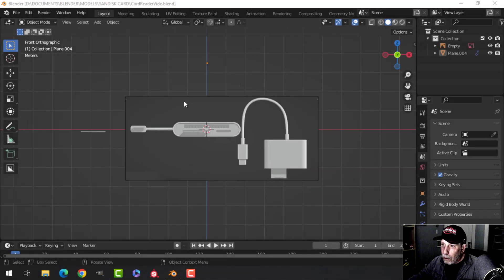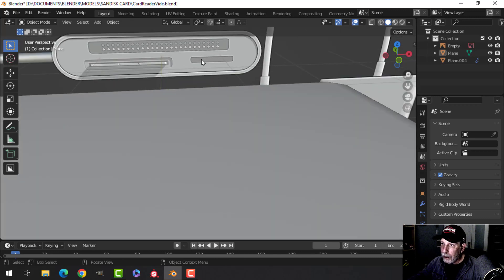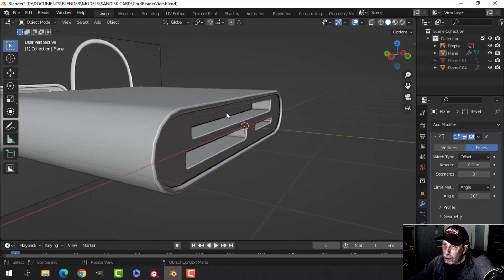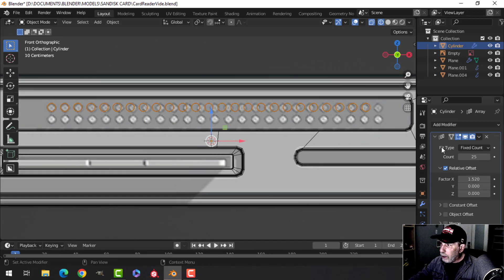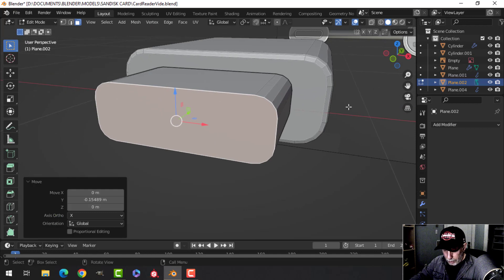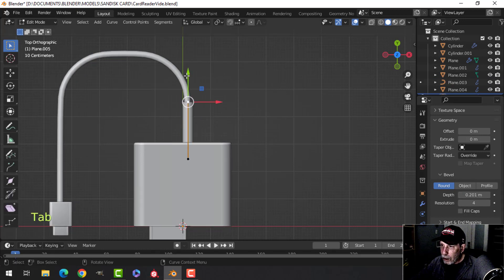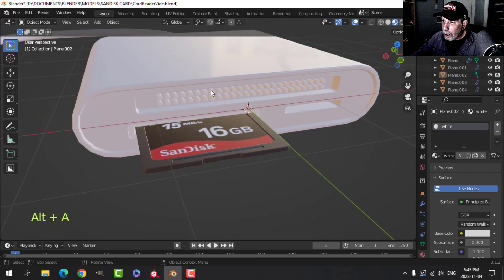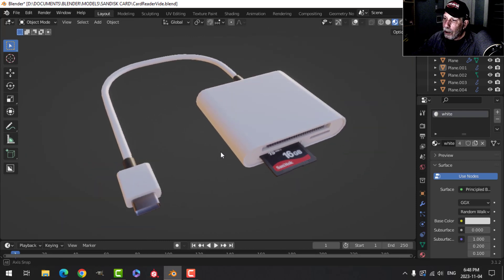BLENDER: SD CARD READER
In this video, I model the SD CARD READER to accompany the SANDISK CARD modeled previously.  If you want to give this a try, you can download the reference image below: